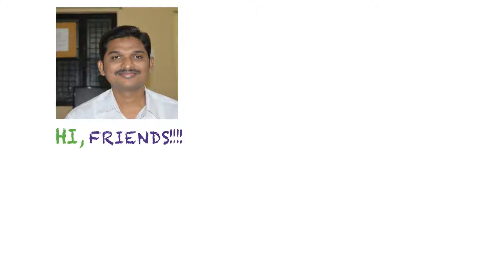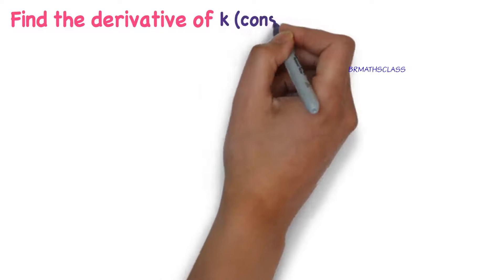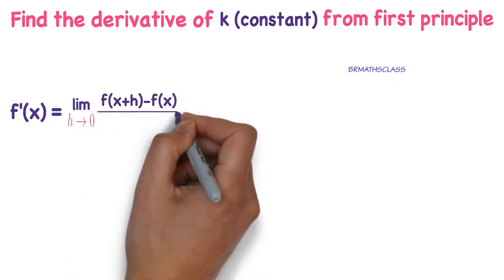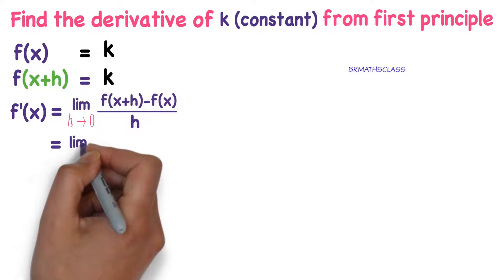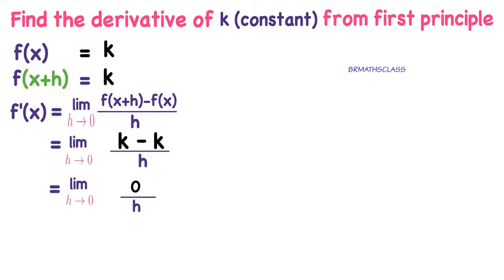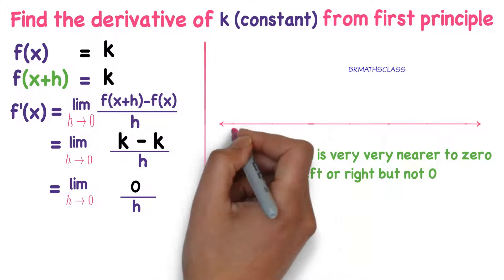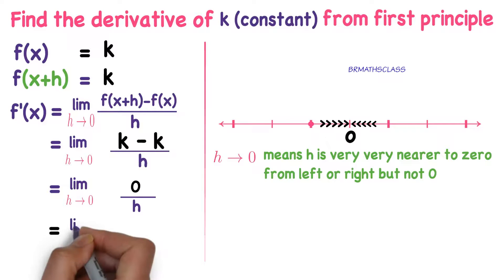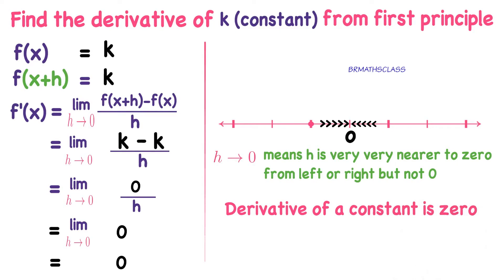Derivative of a constant using first principle (DIFFERENTIATION) #15